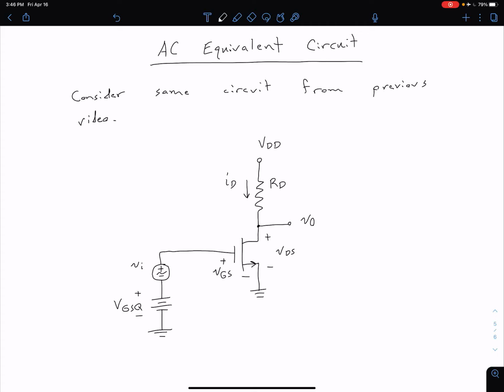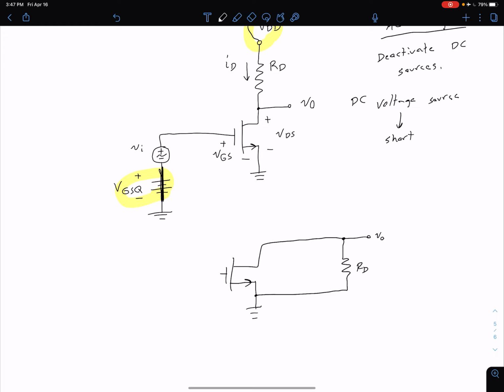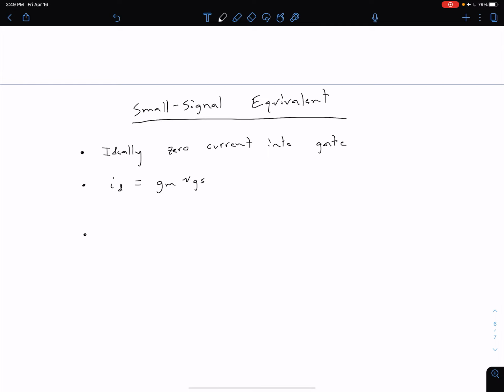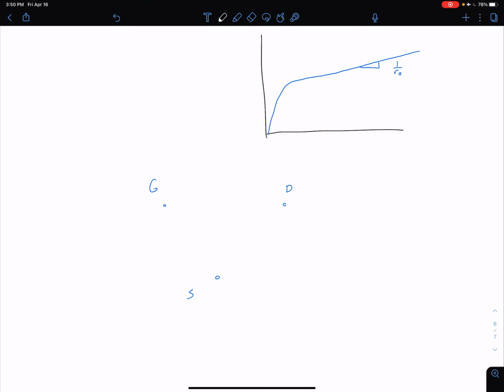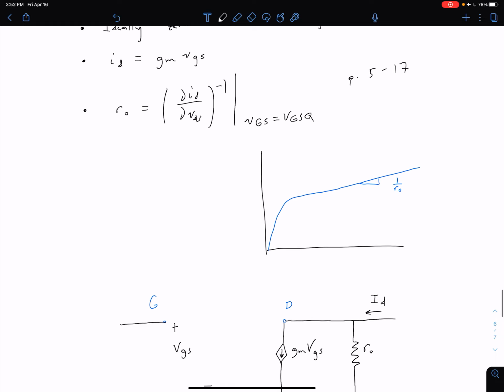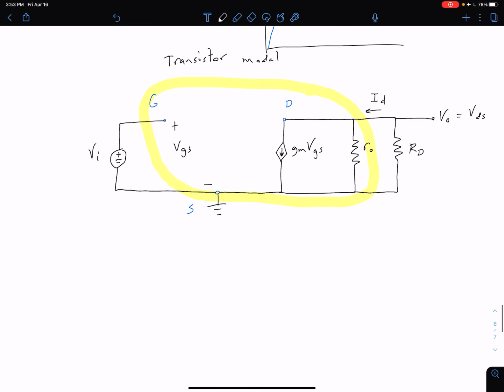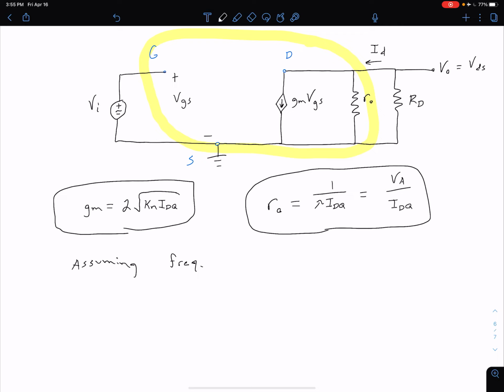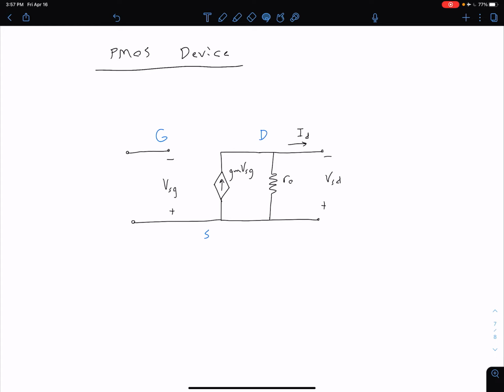MOSFET Amps. - AC Equivalent and Small-Signal Circuits